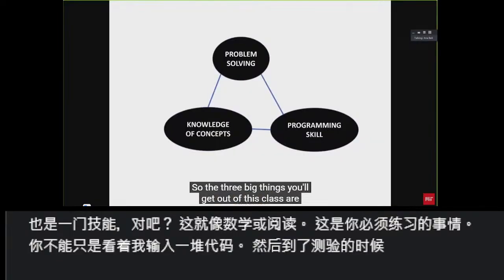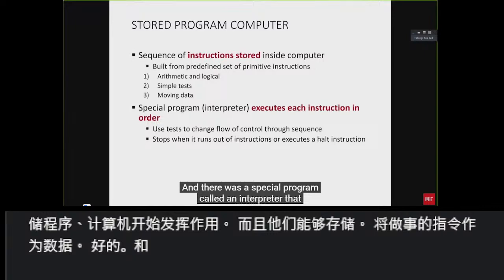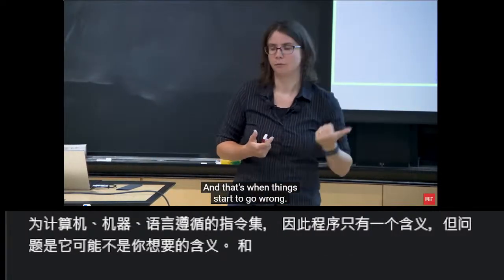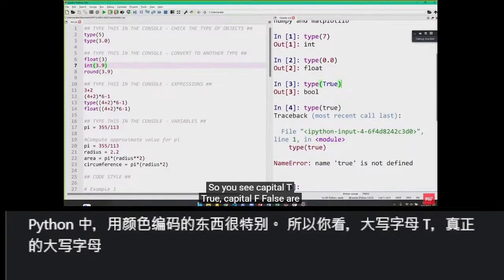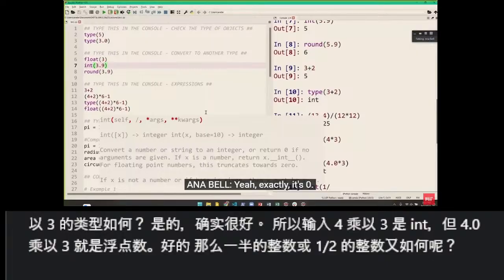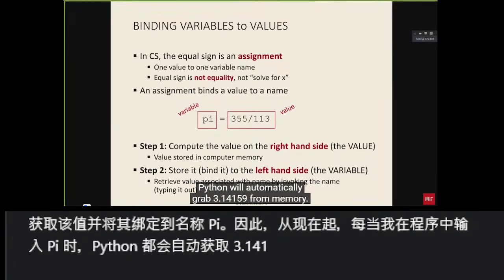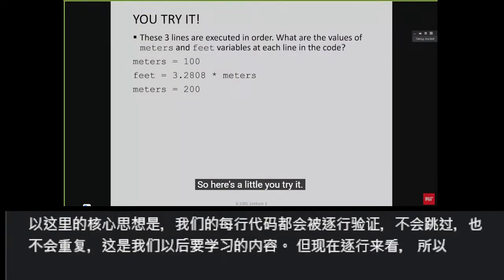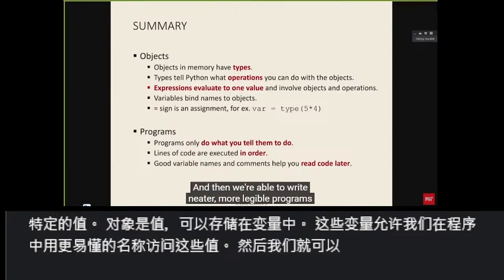麻省理工学院开放式课程｜第1讲：计算机科学与 Python 编程简介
第1讲：计算机科学与 Python 编程简介

以下是關於電腦科學和 Python 程式設計基礎知識的影片摘要：

課程簡介與目標： [00:16] 講師 Anna Bell 介紹了課程，強調親自練習程式設計的重要性。課程目標是傳授概念知識、培養程式設計技能和提升解決問題的能力 [02:30]。

電腦科學核心概念：

宣告式知識 vs. 指令式知識： 電腦科學處理指令式知識，即告訴電腦「如何做」的步驟 [05:10, 05:23]。

演算法 (Algorithm)： 演算法是一系列明確的步驟，包含流程控制和終止條件 [07:59, 08:34]。電腦執行這些演算法 [09:14]。

電腦的運作方式： 簡要介紹了電腦記憶體、算術邏輯單元和控制單元如何協同工作 [11:41]。

程式語言的共通性： 任何可以在一種程式語言中計算的事物，也可以在任何其他語言中計算 [14:11, 14:43]。

Python 程式設計基礎：

程式語言的基本元素 (Primitives)： Python 的基本元素包括數字、字元序列和運算子 [15:52]。

語法 (Syntax) 和靜態語義 (Static Semantics)： 程式碼需要符合語法規則 [16:09]。靜態語義關乎程式碼是否有意義 [17:19]。

語義 (Semantics)： 程式語言的語義是明確的 [18:28, 18:58]。

物件 (Objects) 與型別 (Types)： 程式設計的核心是創建和操作物件 [21:43]。每個物件都有一個型別 [22:05]。

純量物件 (Scalar Objects)： Python 的基本型別，包括整數、浮點數、布林值和 NoneType [24:16, 24:45]。

型別轉換 (Casting)： 可以將一個物件轉換為不同的型別 [28:27]。

運算式 (Expressions)： 物件和運算子可以組合成運算式 [31:02, 32:04]。

變數 (Variables)： 可以為物件賦予名稱 (變數) [40:41, 41:53]。變數賦值是將值綁定到名稱上 [42:34, 44:26]。

變數重新綁定 (Rebinding Variables)： 可以將一個變數名稱重新綁定到一個新的值上 [50:55]。

程式碼風格 (Code Style)： 撰寫清晰、可讀性高的程式碼很重要 [48:59]。

Python Tutor 工具： 介紹了一個逐步執行程式碼並觀察變數變化的工具 [55:32]。

重要觀念：

電腦只會執行你明確告知的指令 [09:59, 01:02:38]。

程式碼是逐行執行的 [54:33]。

影片的目標是讓初學者對電腦科學和 Python 程式設計有一個基本的理解。